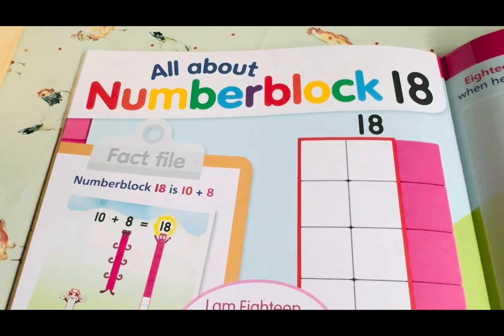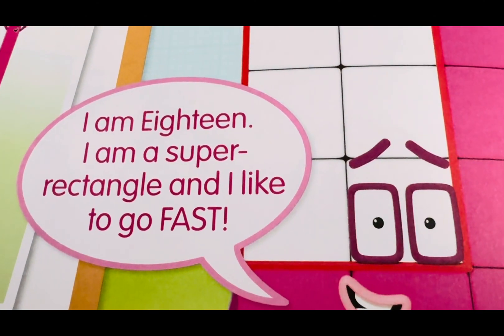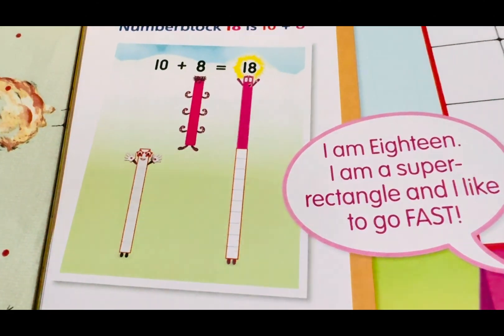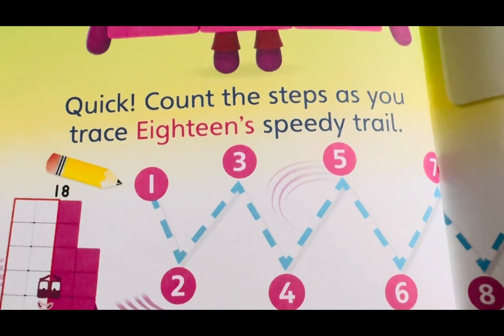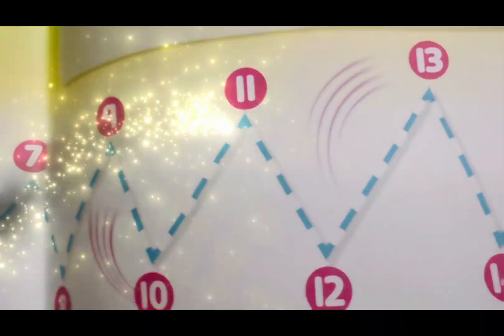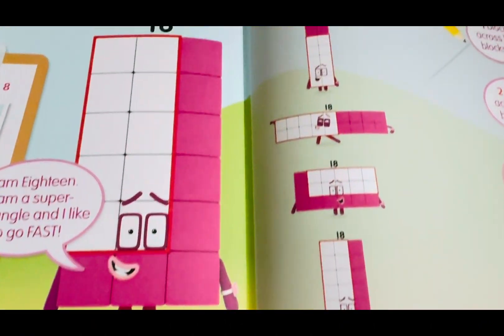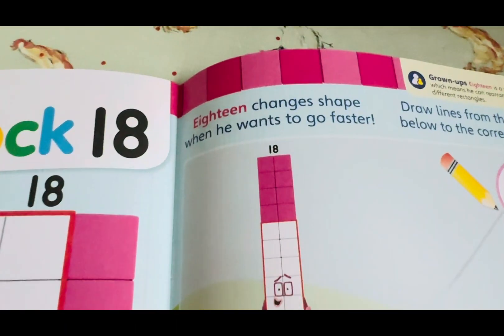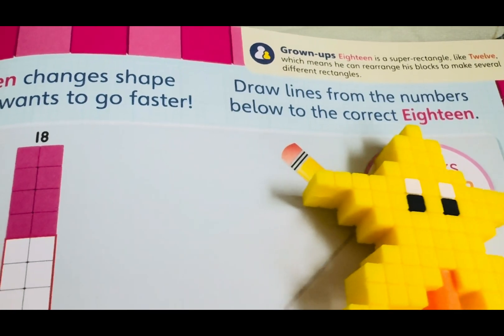ALL ABOUT NUMBERBLOCK 18 | FUN TO LEARN MATH FOR KIDS | hello george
ALL ABOUT NUMBERBLOCK 18 | FUN TO LEARN MATH FOR KIDS
Welcome to numberblocks maths programme, in this video we will do an activity all about numberblocks 18. We will learn to count and even add numbers in fun and easy way!